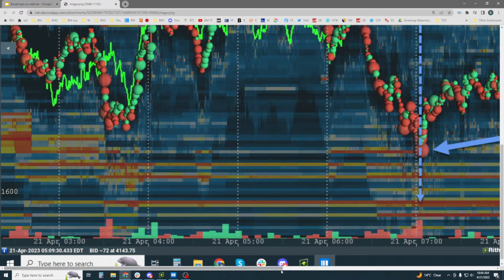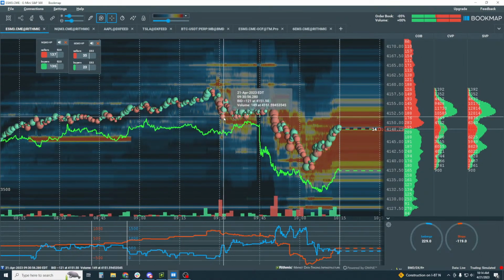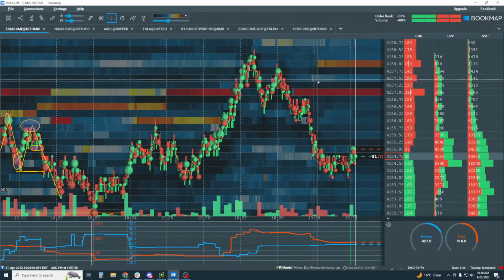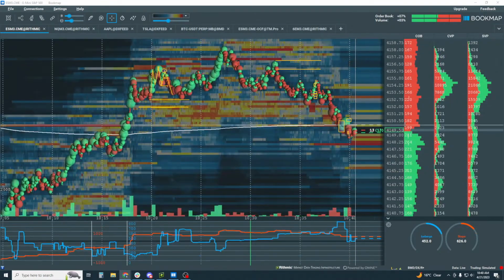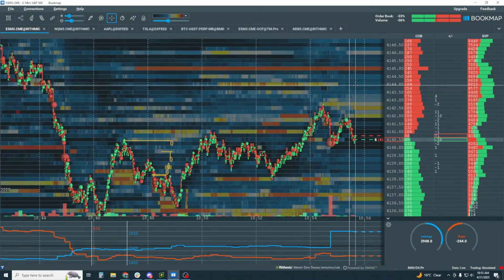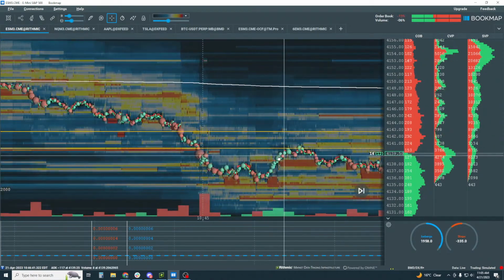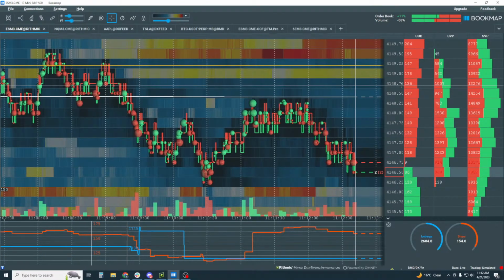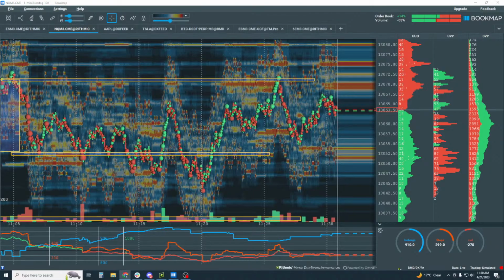Absorption at Support & Resistance Levels | Bruce Pringle